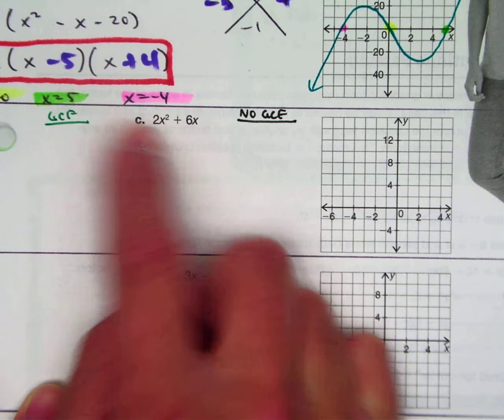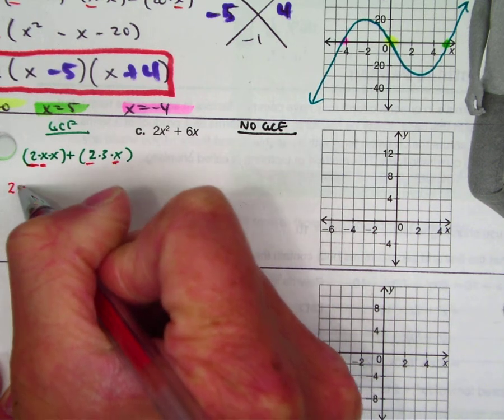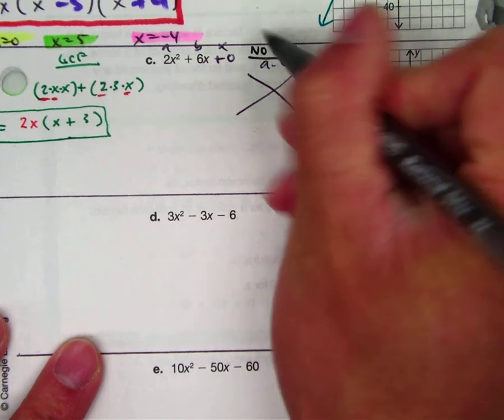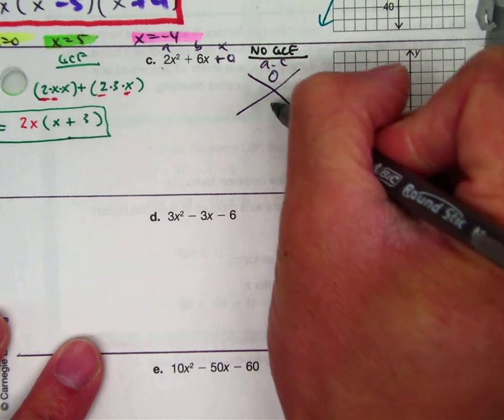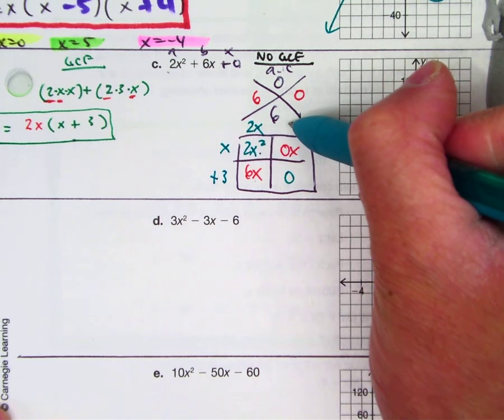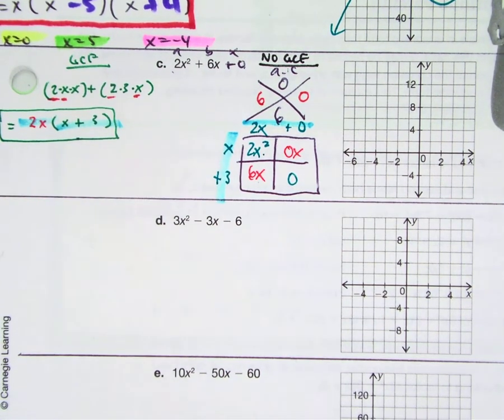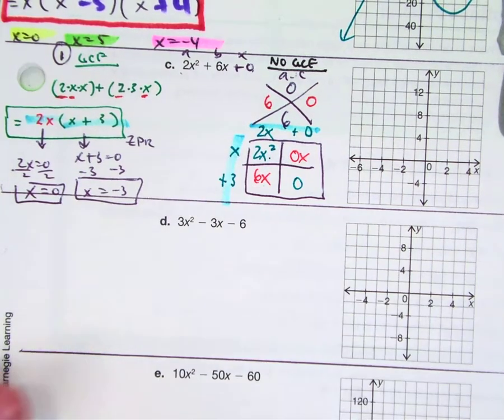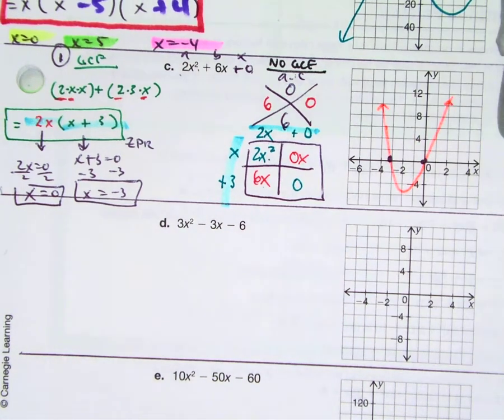m5 6 4 factor higher degree poly problem 3c